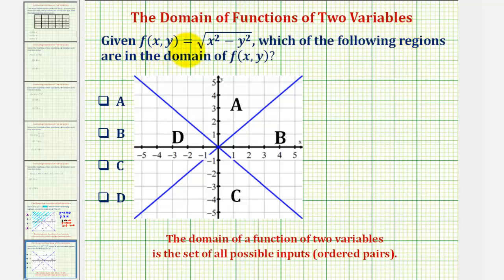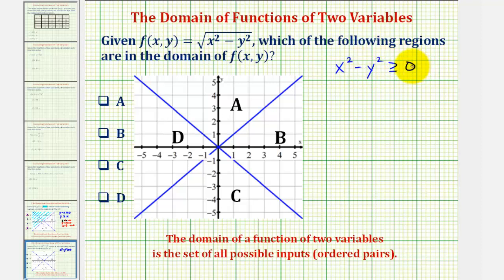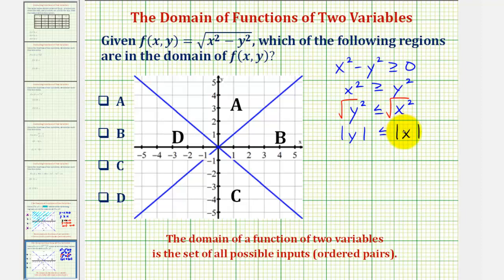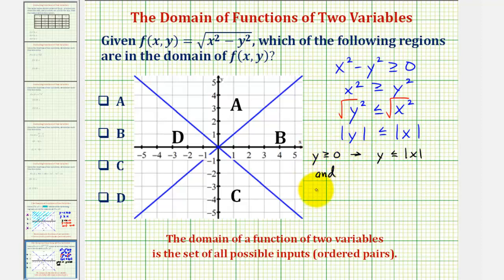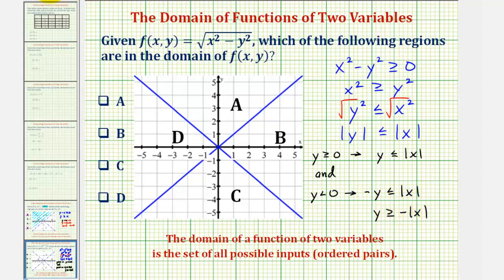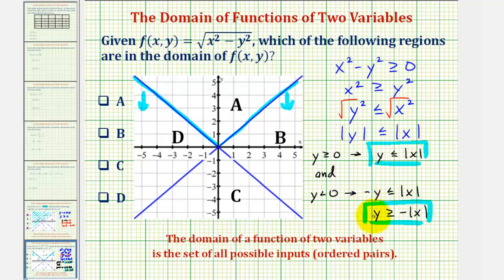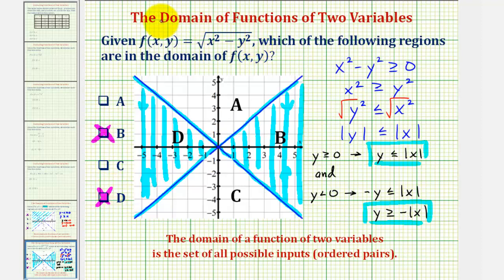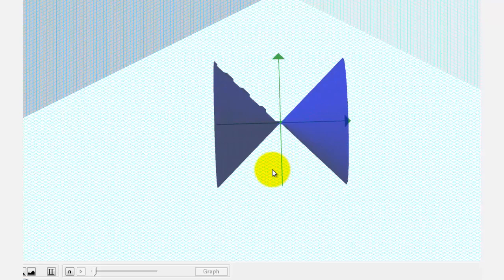560 Example 2 Determine the domain of a function of two variables